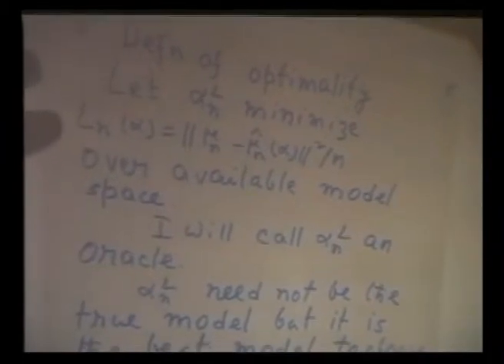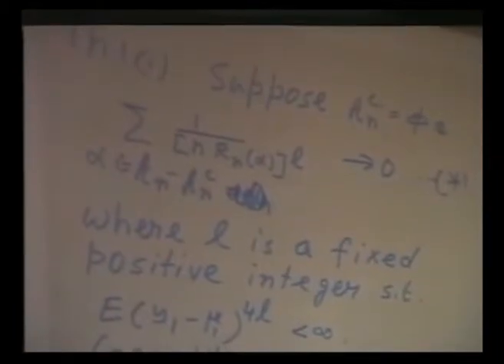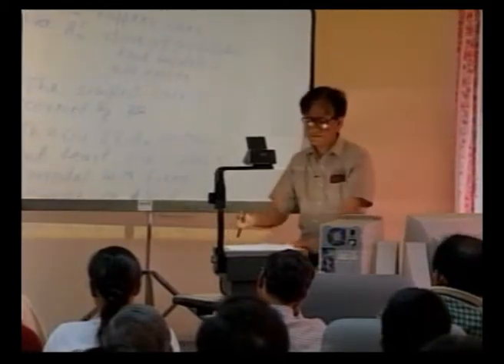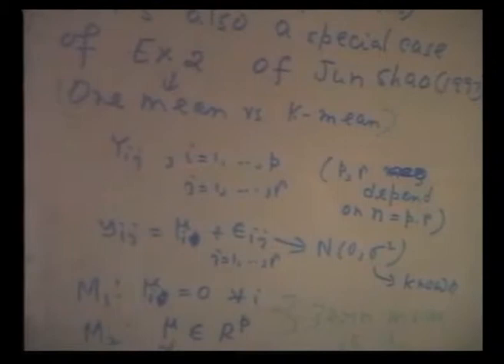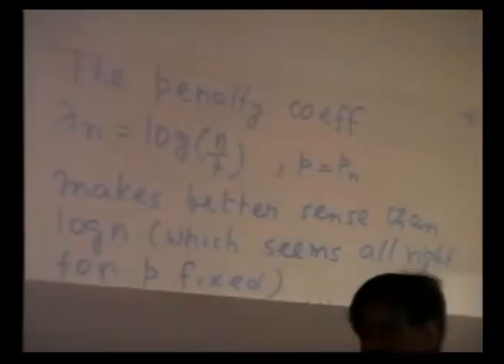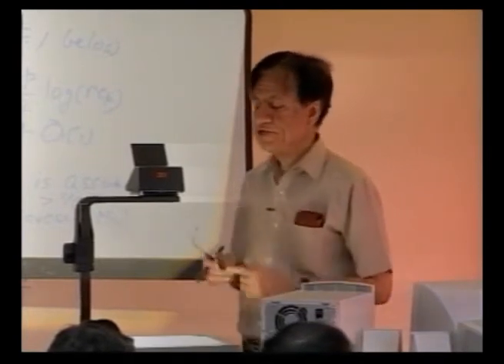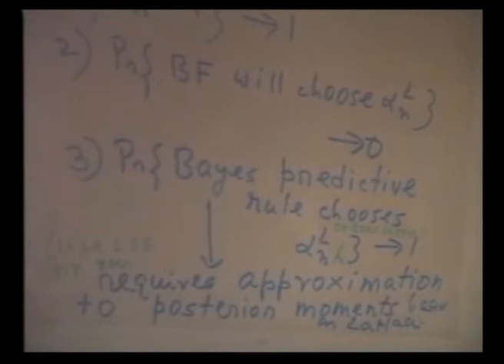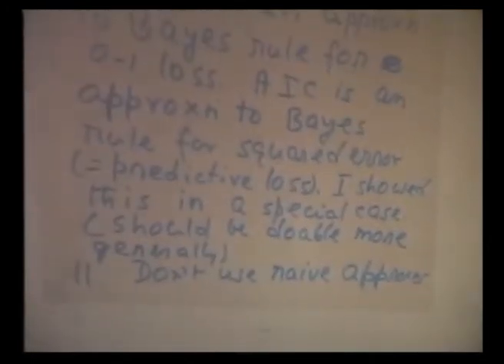J K Ghosh: Bayesian Model Selection II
J K Ghosh: Bayesian Model Selection II  at the Workshop on  Bayesian Methods in Econometrics and Forecasting, ISI 2000, Lecture series edited by K. Surekha Rao of Indiana University Northwest.
It Pays to Go Bayes: Lectures series edited by K. Surekha Rao. Foundational lectures on Bayesian methods in Econometrics and Forecasting by Arnold Zellner, J K Ghosh, Bill Griffiths, Wolfgang Polasek, Prem Goel and others.